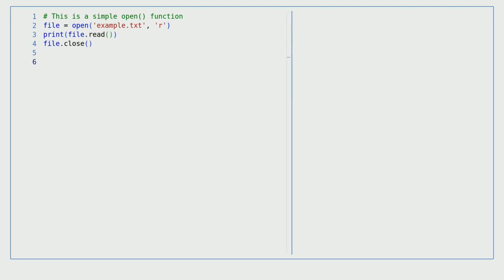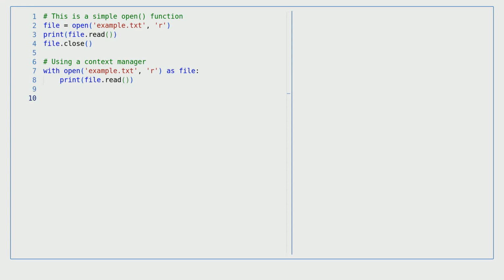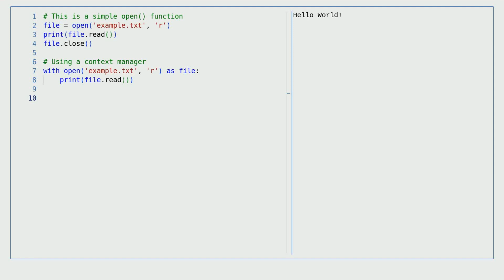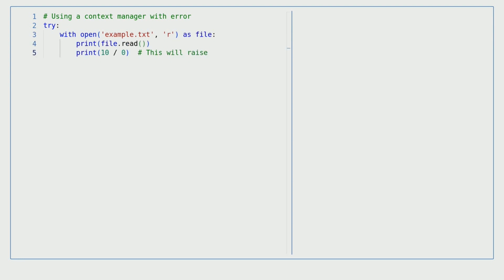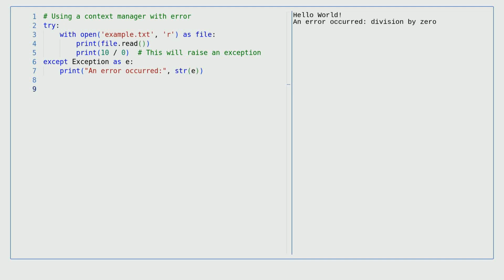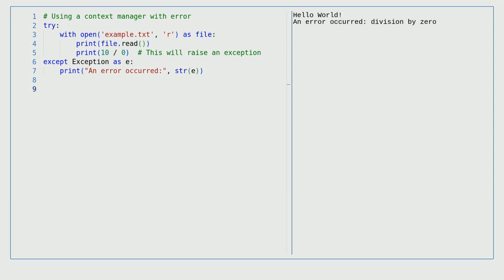Python - Context Managers: Basics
Dive into the magical world of context managers in Python! 🎩✨ In this YouTube video, we're demystifying the basics of context managers, tailor-made for fresh coders like you!

Have you ever wondered how the `with` statement in Python works, making file handling and resource management seem like a breeze? The secret lies in context managers. These handy tools are essential in ensuring that resources, like files or network connections, are efficiently utilized and properly closed.

Join us as we embark on a journey from understanding the fundamentals of context managers to creating your very own. Through relatable examples and hands-on demonstrations, we'll break down the anatomy of the `__enter__` and `__exit__` methods, the pillars of context management in Python.

Throughout this video, you'll learn:
- Why context managers are indispensable in Python.
- The practical scenarios where they shine.
- Crafting a custom context manager from scratch.

By the end of this tutorial, you'll not only grasp the theory behind context managers but also be equipped to wield them effectively in your coding projects, ensuring more robust and clean code.

Dip your toes into the vast ocean of Python and ride the wave with context managers! 🌊🐍

Remember, mastering the basics opens doors to endless possibilities! 🔑🚀